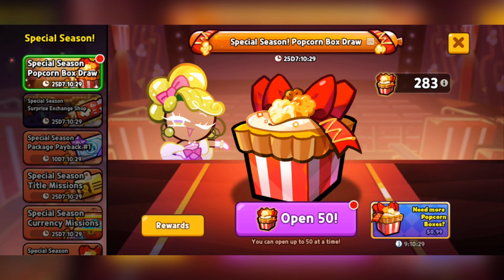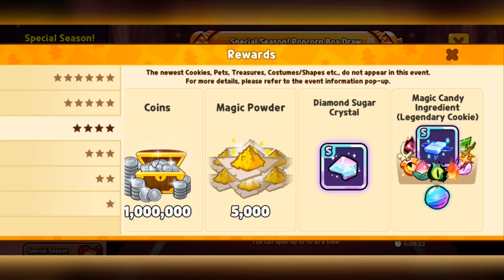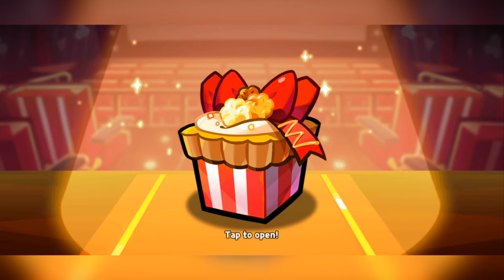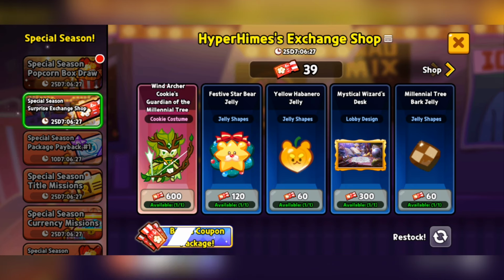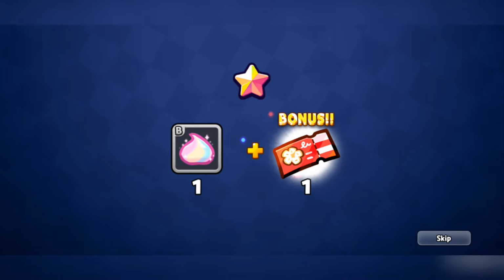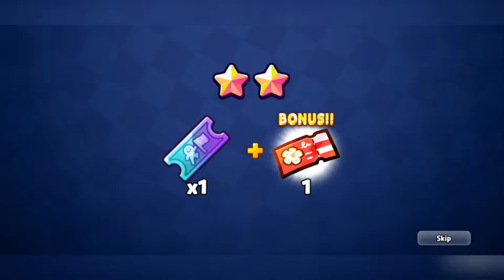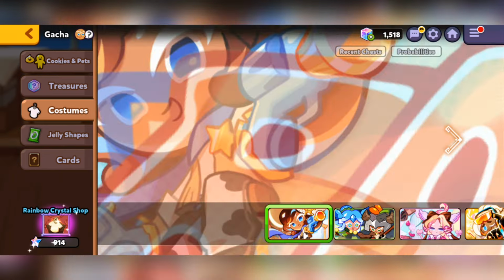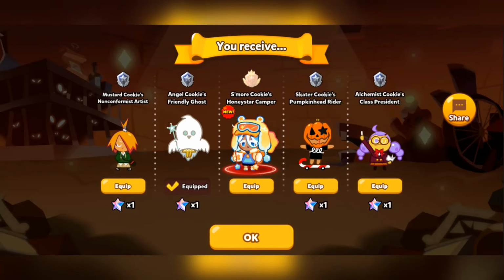OPENING A TON OF SPECIAL SEASON POPCORN BOXES! (Cookie Run: OvenBreak)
Who knew eating absurd amounts of popcorn to have you get insane amounts of loot-
GET THE TWEET TO 10K LIKES TO HELP ME GET THE COOKIE RUN YOUTOOZ SET! RETWEETS ARE ALSO SUPER HELPFUL!
If you'd like, consider buying the merchandise!
The Hypenese Hub Discord Server!